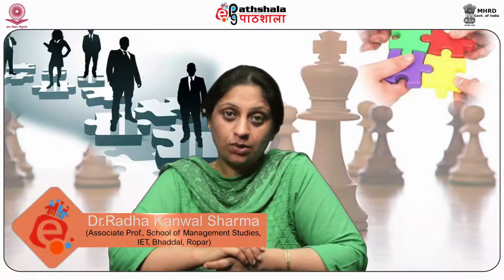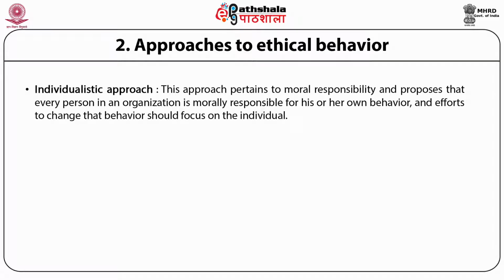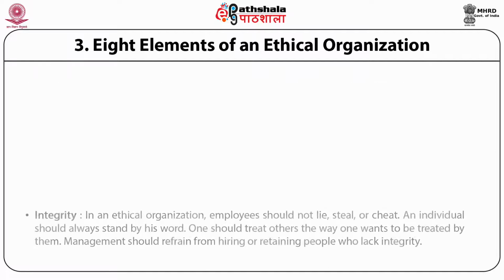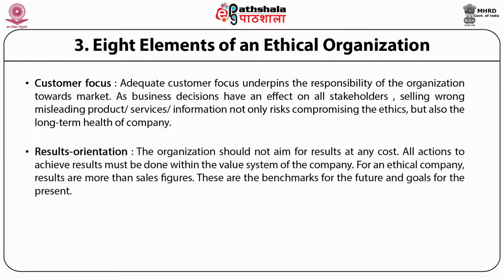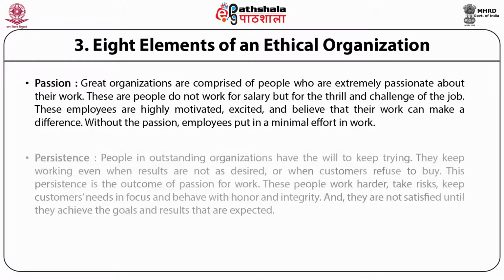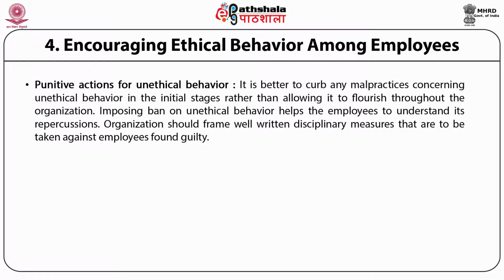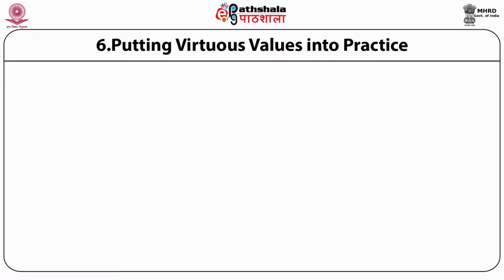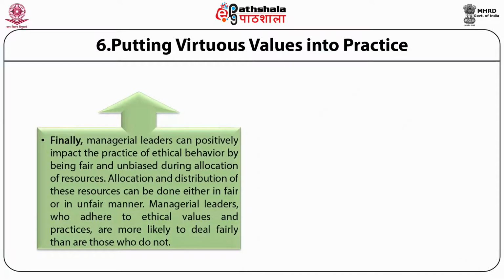M-40. Ethical Behaviour in Organizations